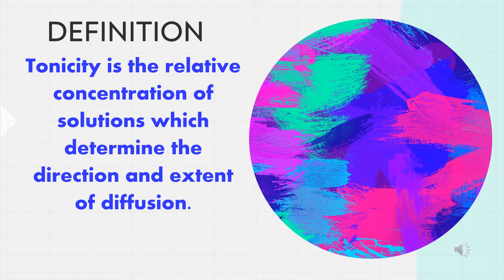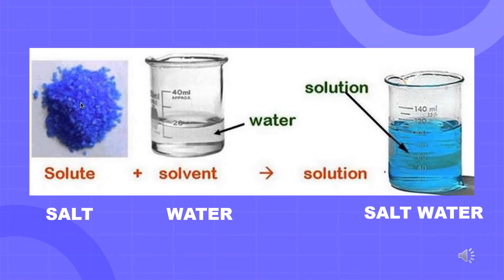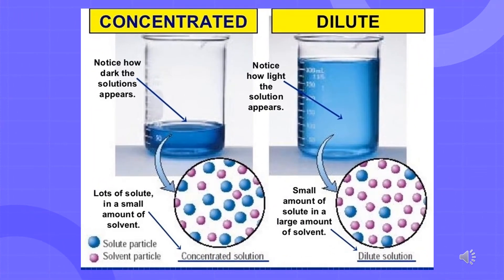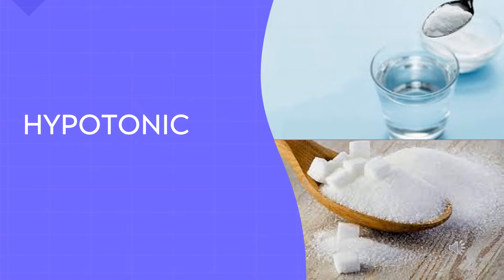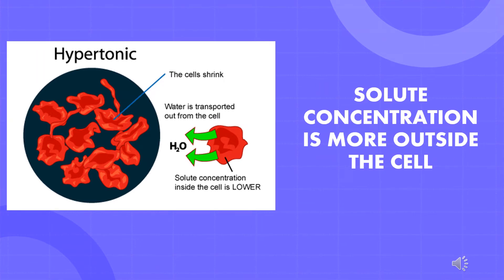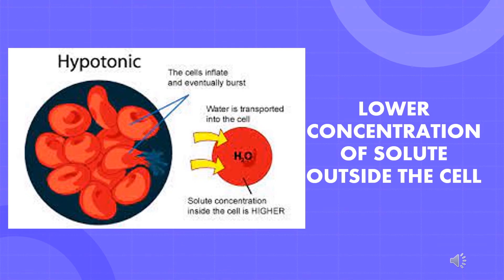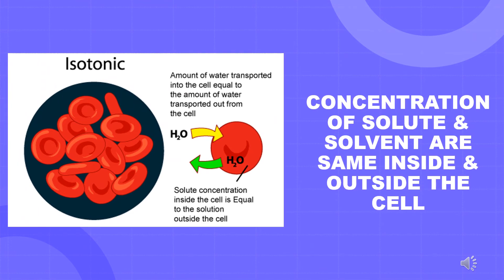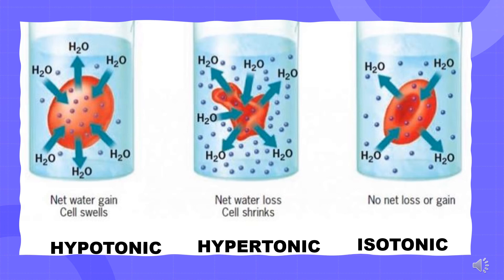TONICITY GRADE VIII ICSE